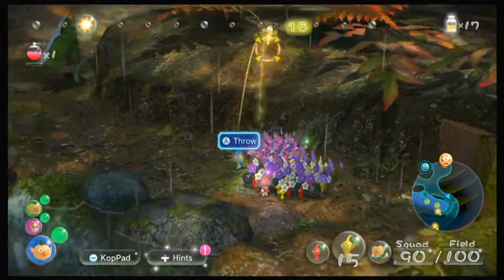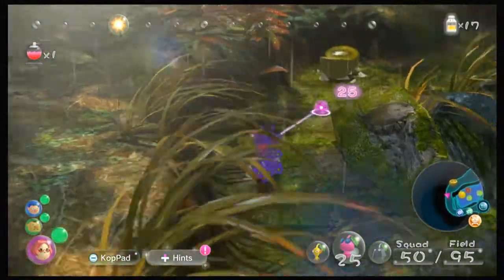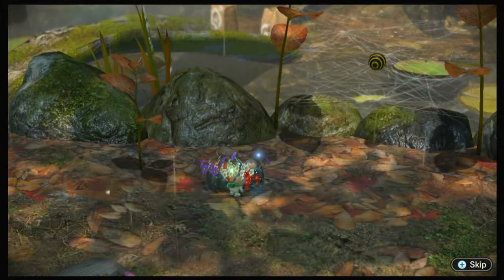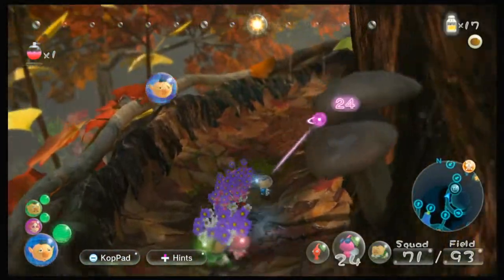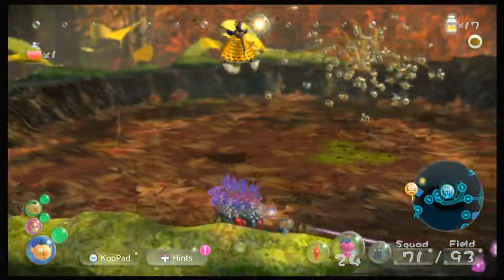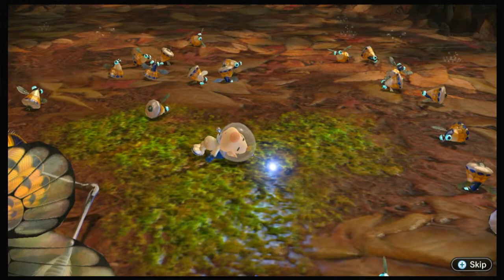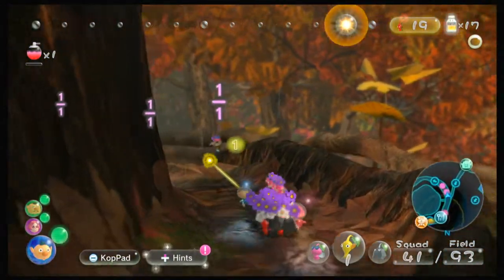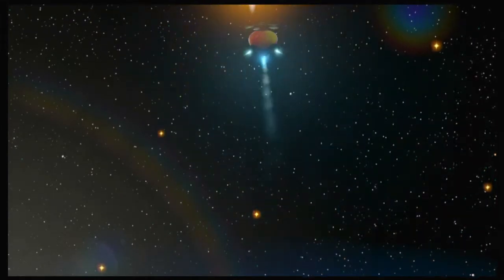Let's Play Pikmin 3 Deluxe Episode 9 - Bees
That's about right...